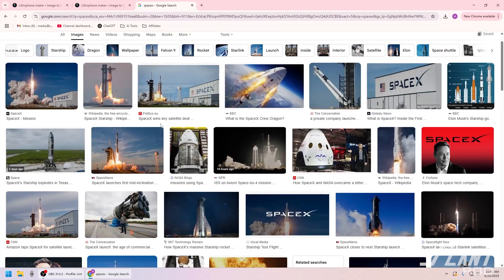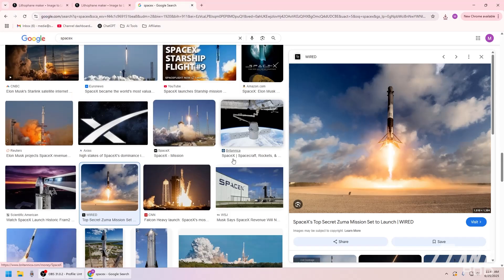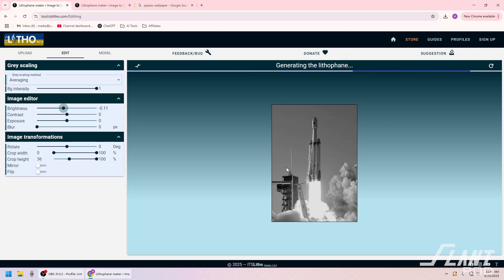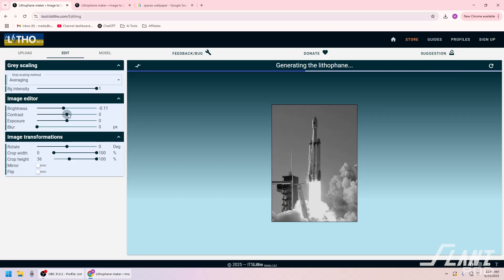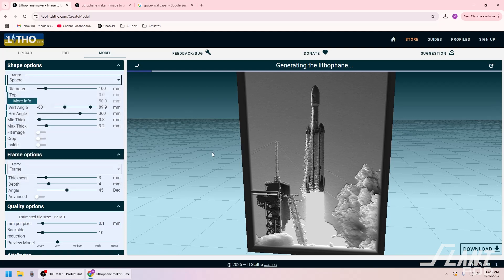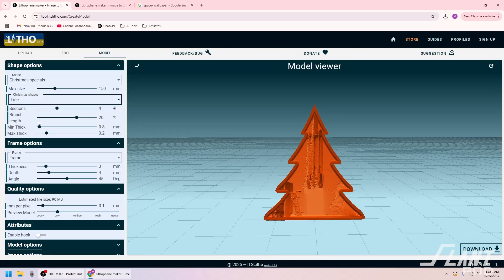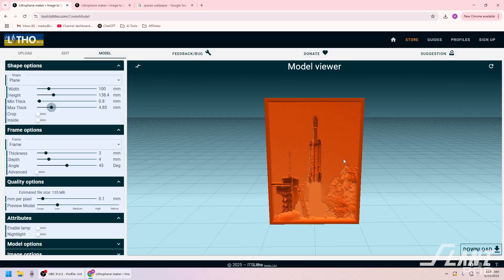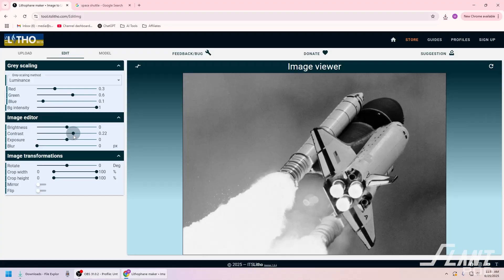This FREE Tool Turns Photos Into 3D Prints | Beginner Tries Its Litho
What if you could turn any photo into a glowing 3D print... without any design experience?

In this video, we test out a free online lithophane generator to see if it really works — with zero prep, zero experience, and a couple of cool space photos. Watch as we walk through the process of turning regular images into printable STL files and discover whether this beginner-friendly tool actually delivers on the promise.

Slant 3D: @slant3d (3D Printing Design)